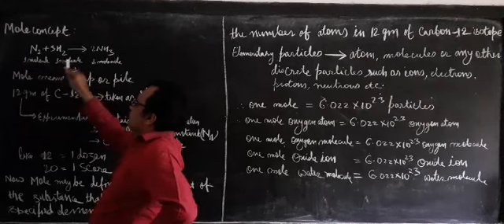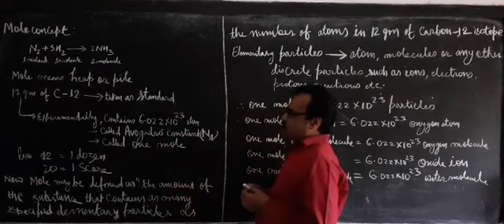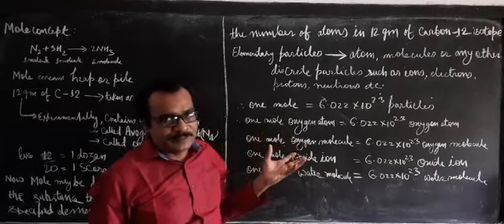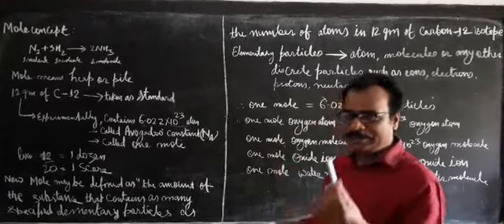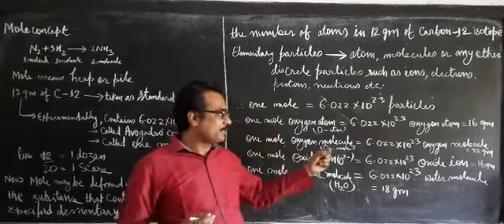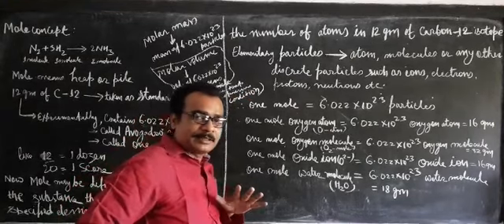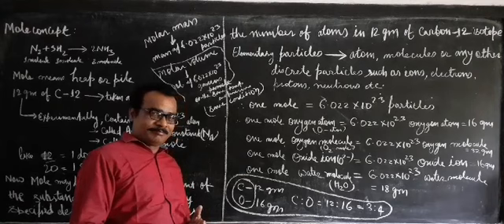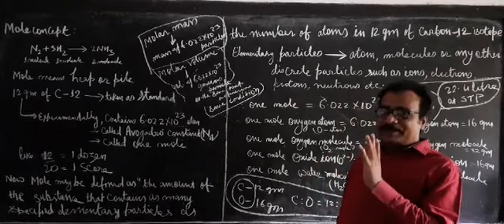Class 11 Some Basic Concept in Chemistry 07. Mole concept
By C.S.Sir S.K.P Vidya Bihar Rajpur Banka